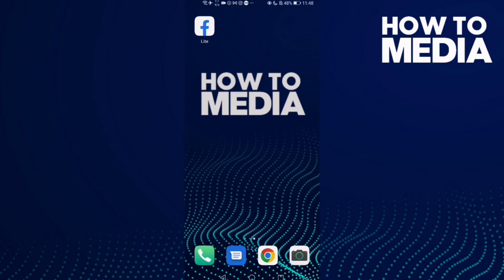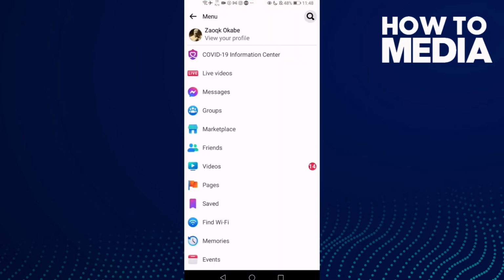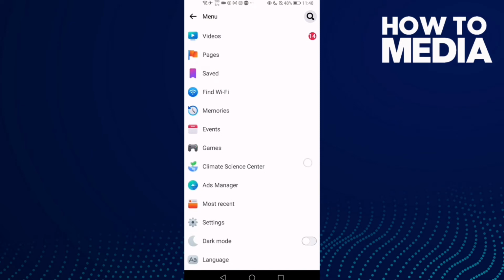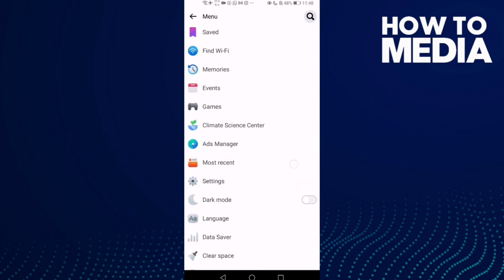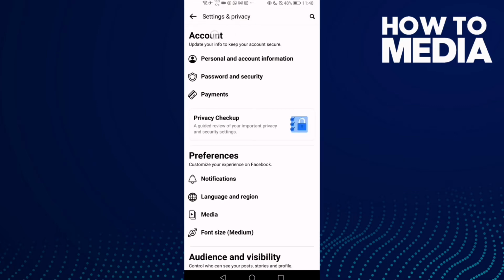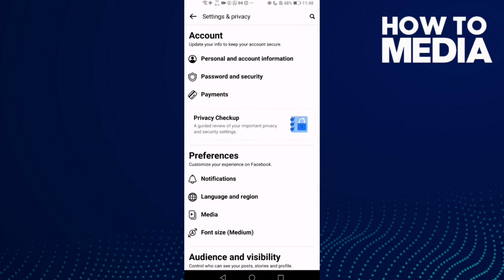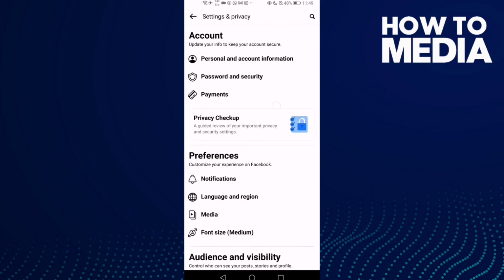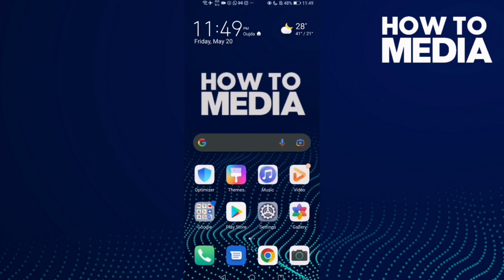How to Find Account Settings on Facebook Lite App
in this video we discuss :